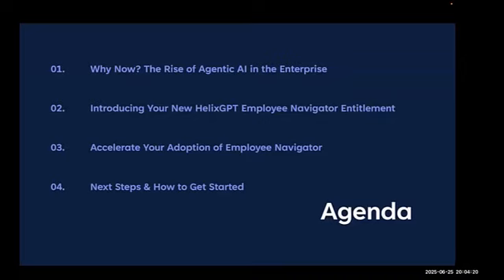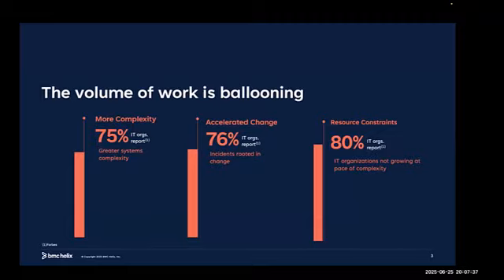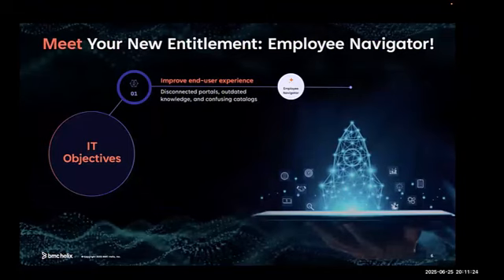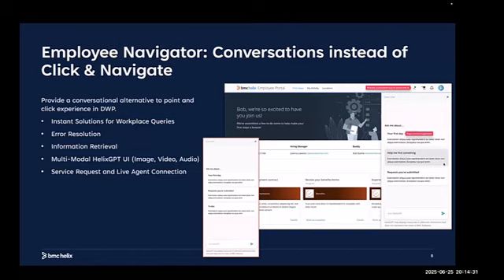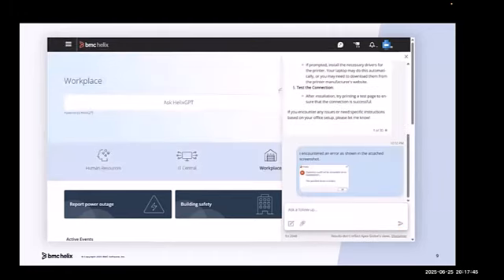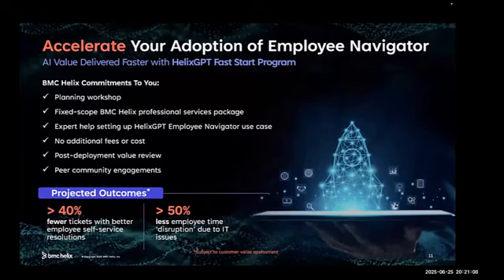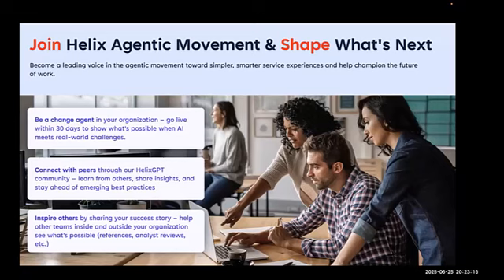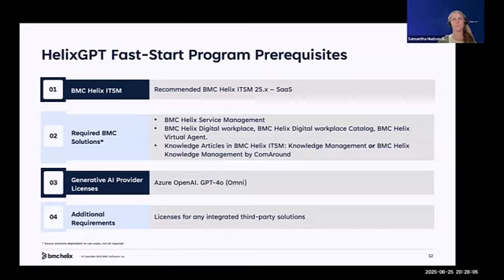Webinar: Advancing End User Experience Improvement - AMER Session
Watch this replay to our insightful introduction to Employee Navigator. Learn how it simplifies and enhances employee interactions by enabling support requests anytime, anywhere. We’ll also walk you through the technical prerequisites and participation commitments, ensuring you're set up for success. Finally, you’ll learn about an opportunity to accelerate implementation of this Agentic AI.

What’s Inside?

Employee Navigator Overview: Simplifies employee service interactions empowering employees to request help anytime, anywhere.
Prerequisites and Commitments: Understand the necessary technical prerequisites and commitments to enjoy this Agentic AI.
Valuable Insights and Implementation Assist: Learn about free resources available for you to kickstart your implementation
Questions and Answers: Get your Employee Navigator and program questions answered immediately.
Getting started:  Overview of Employee Navigator in BMC Helix Digital Workplace